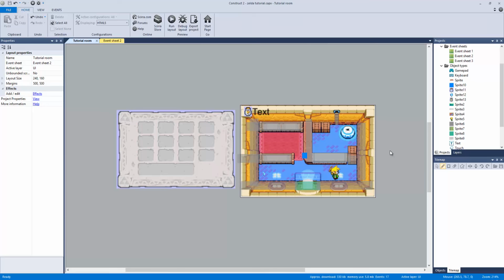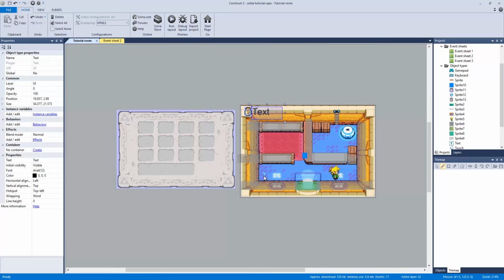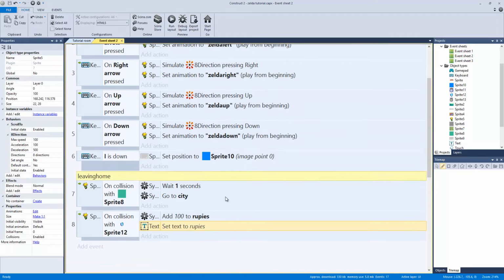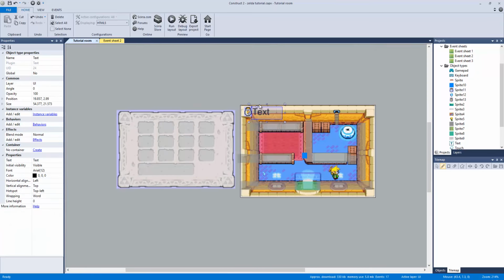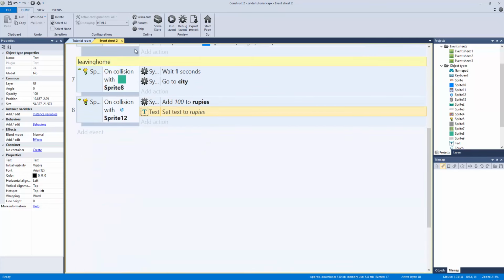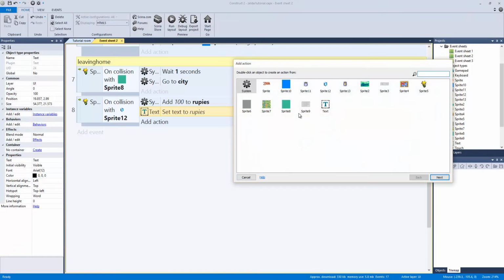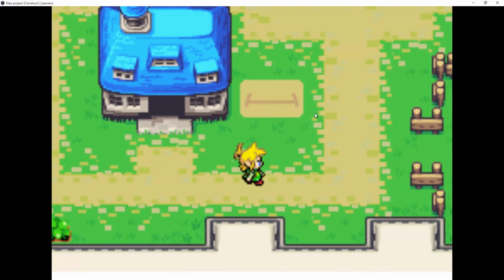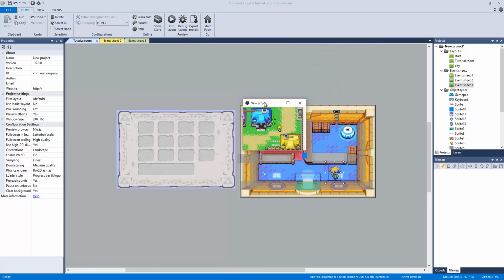Master Zelda tutorial part 1 intro